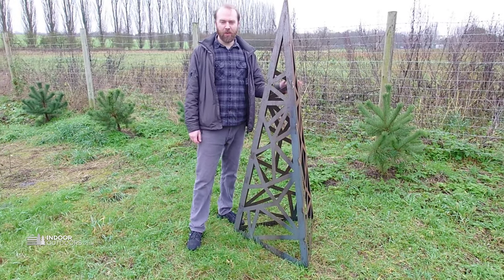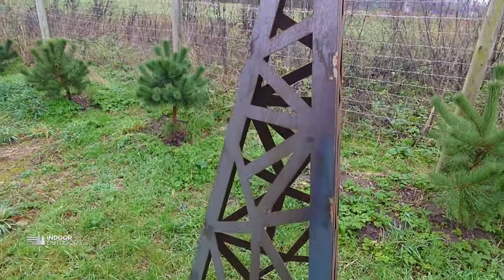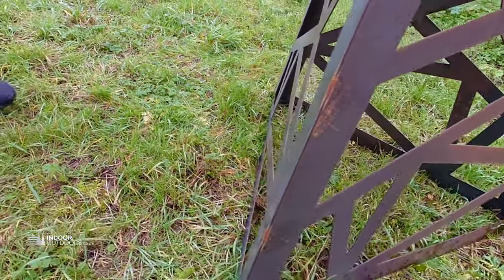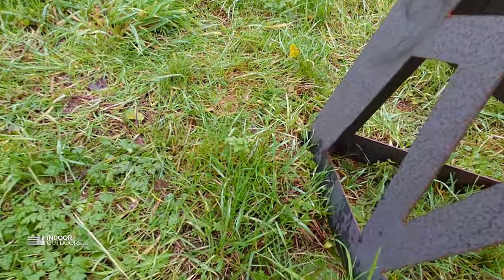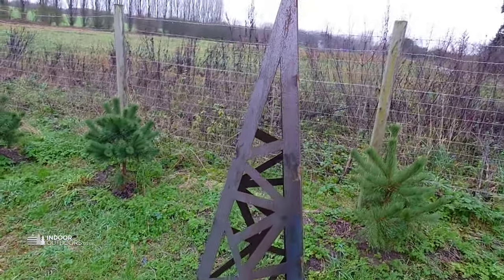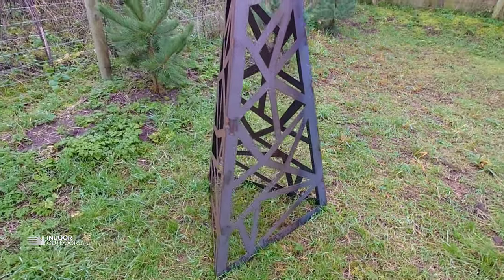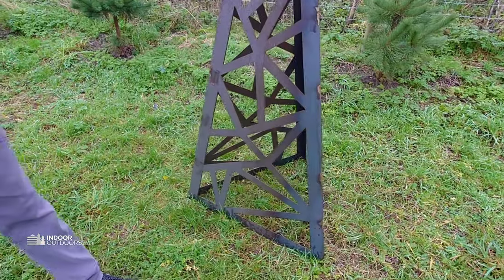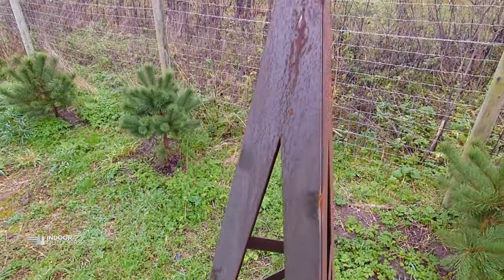Product Showcase - 2m Tall Garden Obelisk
Jack shows off the Bellamy Garden Obelisk.

This sculpture stands at 2 meters tall and is supplied fully assembled via pallet delivery service

Clean, precise laser cutting means that the feature has no sharp edges and can be safely installed within a busy families garden

Each sculpture is manufactured using quality British steel and overtime will develop a rustic, rusted patina

Please keep in mind that the rusting process occurs naturally, depending upon the time of year this process could take as little as a week or as long as a few months